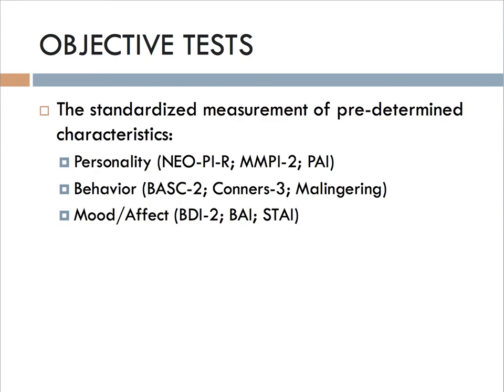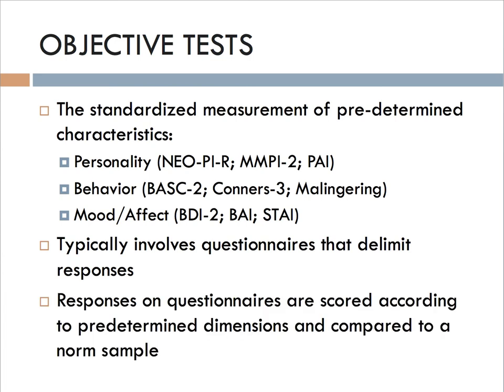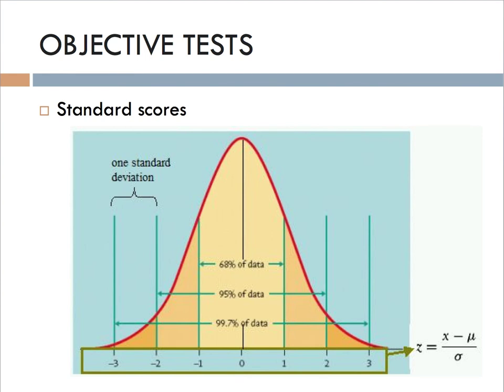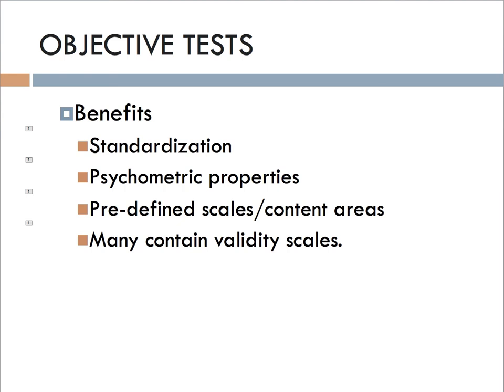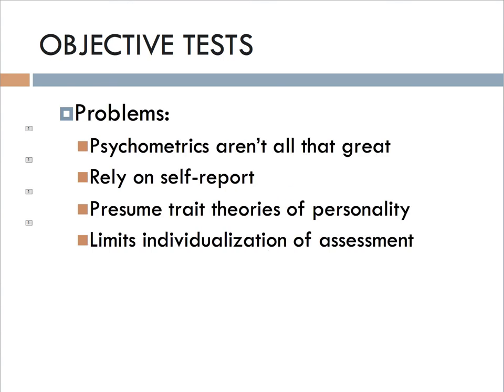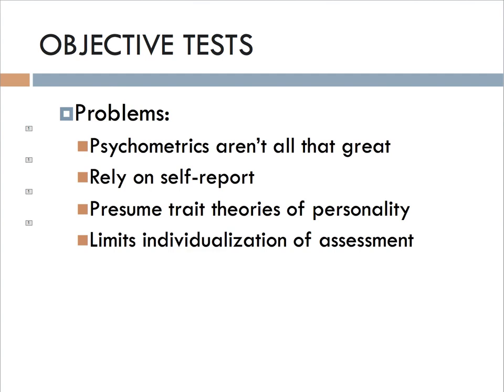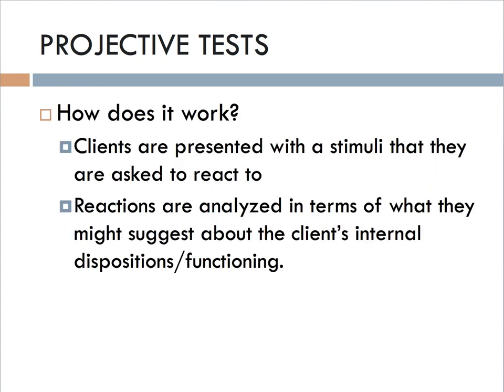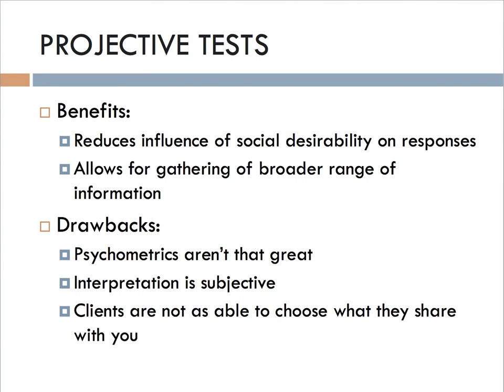PSY 233 Online lecture 3 2 part 1 2